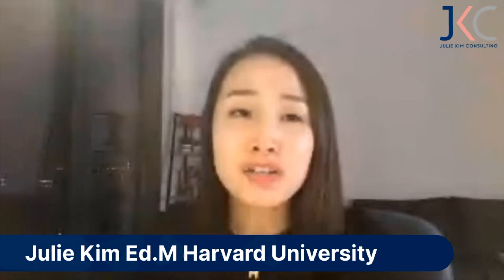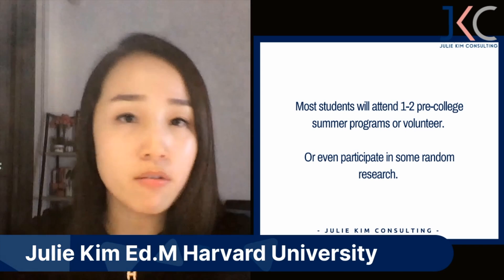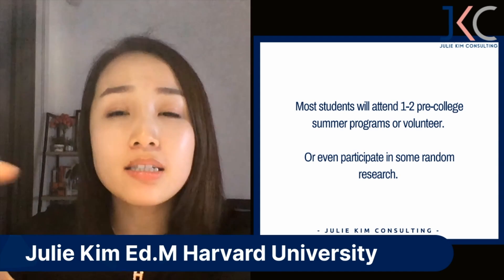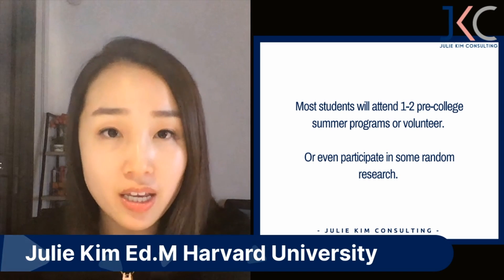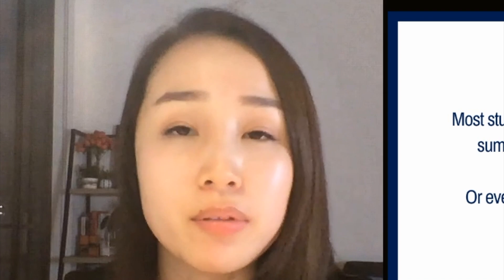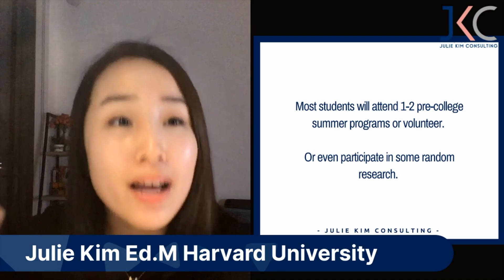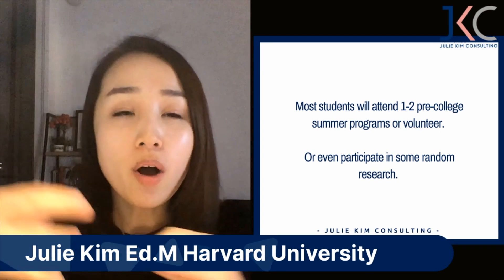Research vs Internship vs Summer Programs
How can you as a high school student standout from the pile of other applicants? In this video, I’m going to share how you can create a unique opportunity specifically for you so that you can get accepted into your dream Ivy League/Top-Tier school!

RESOURCES & LINKS:

[FREE MASTERCLASS] The 4 Step Framework For Getting Accepted into Your Dream Ivy League & Top-tier University

[THE IVY LEAGUE FORMULA] A 6-month group college consulting program that will get you to STAND OUT and WOW elite college admissions officers by creating your very own powerful Passion Project.

[FREE RESOURCE] 5 Ways To Strengthen Your Ivy League/Top-tier College Applications